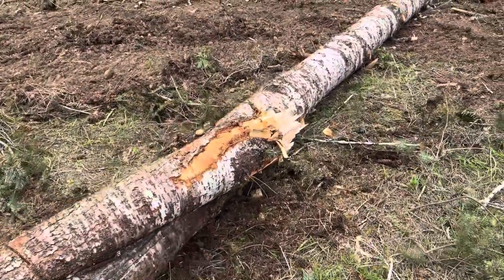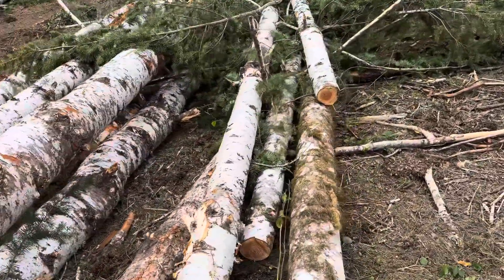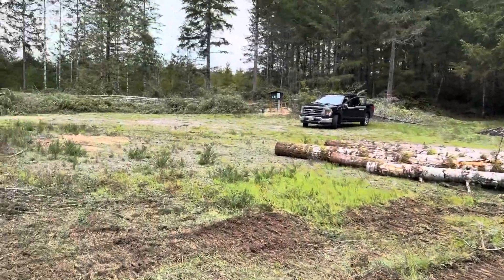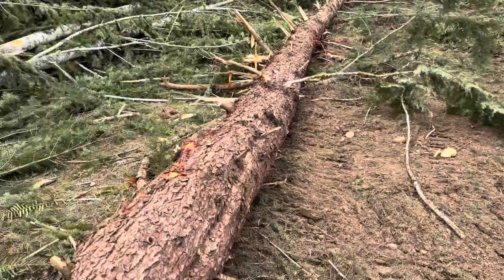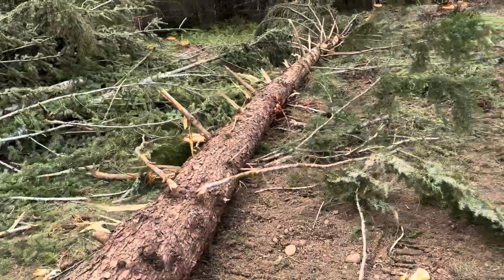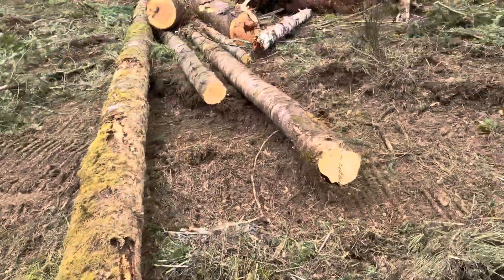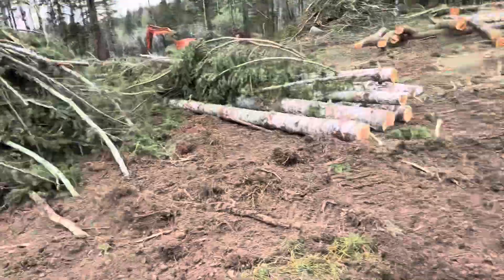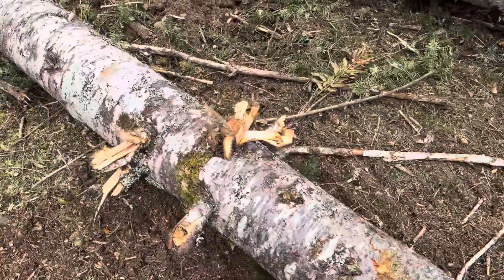3 loads of logs hand fell and hand bucked. Gonna load a truck with an excavator.